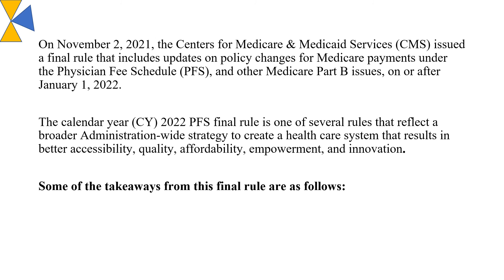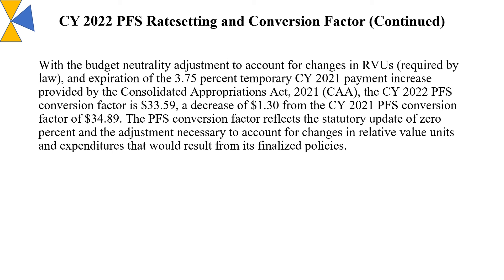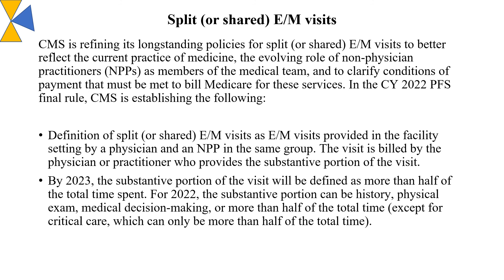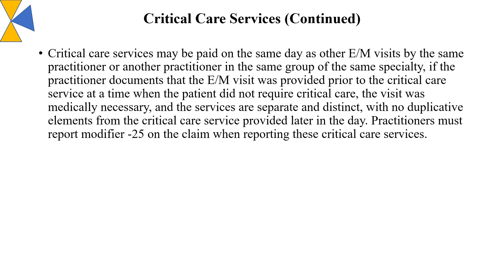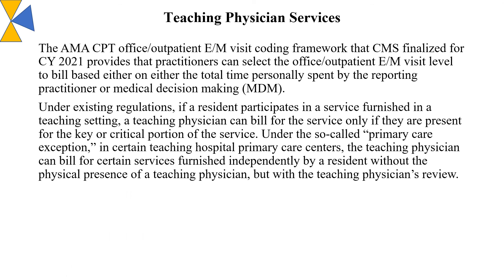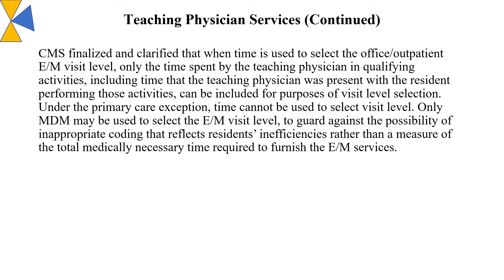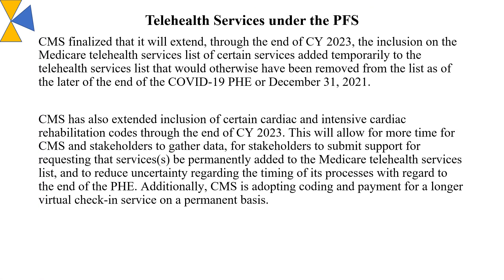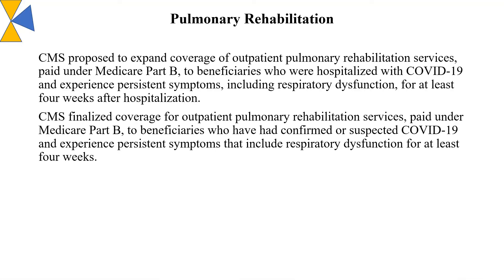2022 Medicare Physician Fee Schedule Final Rule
On November 2, 2021, the Centers for Medicare & Medicaid Services (CMS) issued a final rule that includes updates on policy changes for Medicare payments under the Physician Fee Schedule (PFS), and other Medicare Part B issues, on or after January 1, 2022.
The calendar year (CY) 2022 PFS final rule is one of several rules that reflect a broader Administration-wide strategy to create a health care system that results in better accessibility, quality, affordability, empowerment, and innovation.
This video contains content from this final rule.

To find out how CY 2022 Medicare Physician Fee Schedule Final Rule impacts physical therapy and occupational therapy assistants' services in 2022,

To know about the massive Medicare cuts that were averted for 2022, watch another video at the following link: